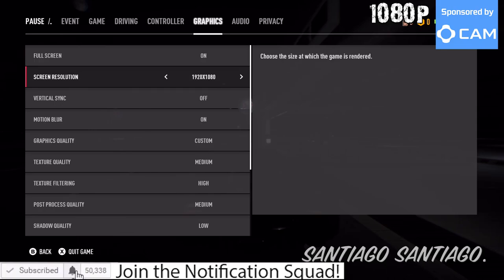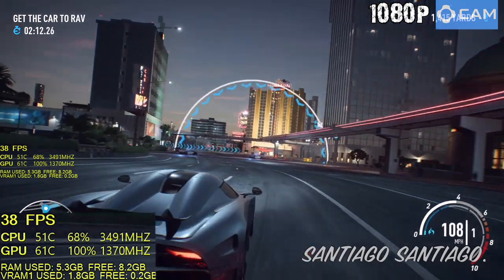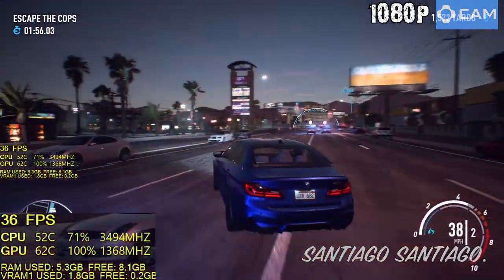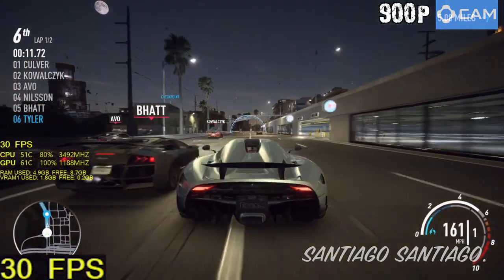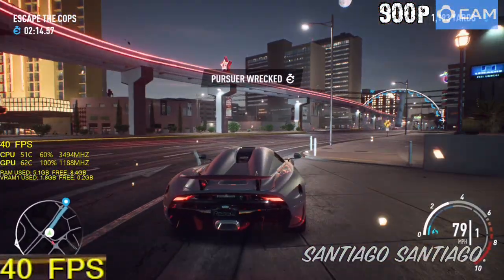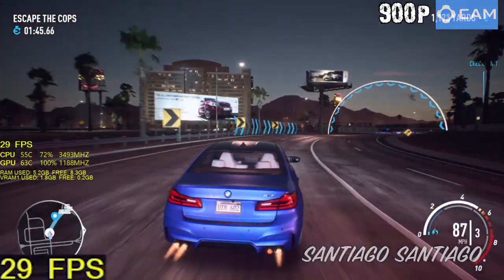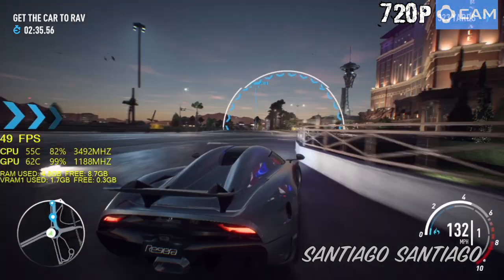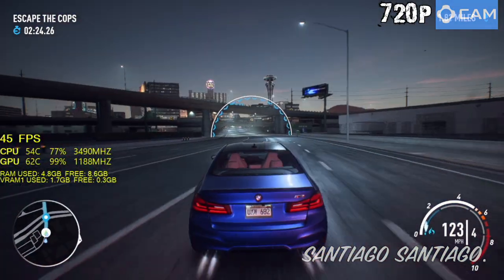Need For Speed Payback - GTX 750 ti - G4560 - 1080p - 900p - 720p - Benchmark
- Want to see the fps like me?
Querés ver los fps como yo? Descargá CAM acá

Gameplay starts at 00:10 (1080p 750 ti OC)
I switch to 900p at 04:33 (OC OFF)
I switch to 720p at 09:13 (OC OFF)
I lower the settings at 12:40 (OC OFF)

If you want to support me:

Amazon Influencer Shop

Recorded with AverMedia Live Gamer Extreme using a different pc to record, no fps hit

Grabado con AverMedia Live Gamer Extreme usando otra pc para grabar esto, no hay diferencia de fps

Specs:

-Intel Pentium G4560 3.5GHz (Intel Stock Cooler)

-16GB RAM DDr4 2133MHz (2x4GB + 8gb Kingston HyperX Fury)

-MSI Nvidia Geforce GTX 750 ti Twin Frozr 2GB
(GTX 750 ti not OCed manually = 1189MHz core clock, 2700MHz memory clock)
OC= +200MHz CC and +400MHz MC

-1TB HDD 7200RPM (Western Digital Blue)

-MSI B150M PRO-VDH Micro ATX LGA1151 Motherboard (BIOS Updated for G4560 support)